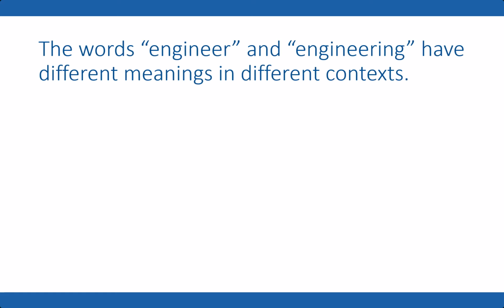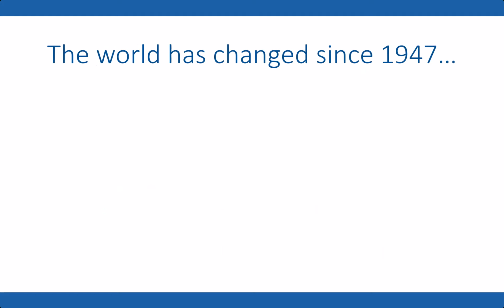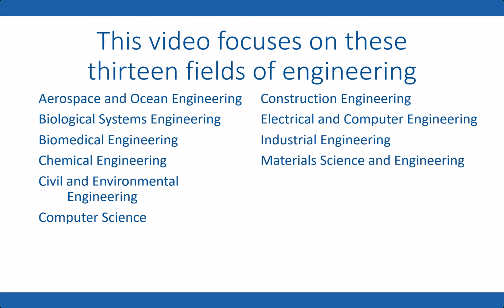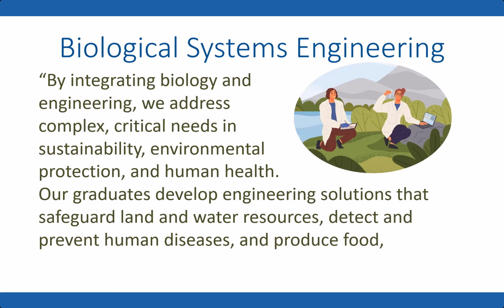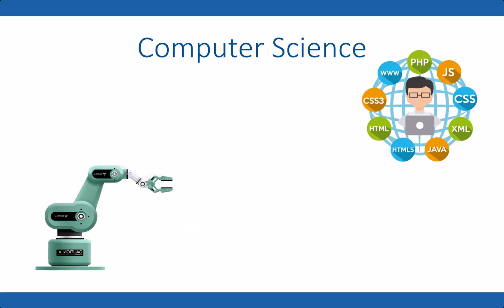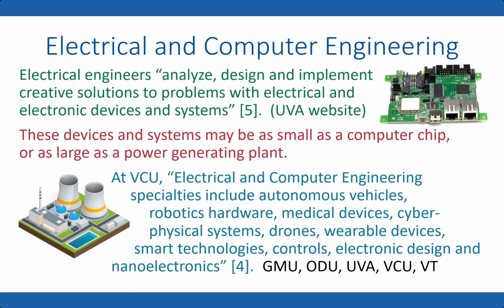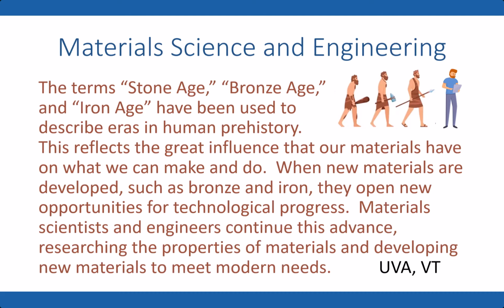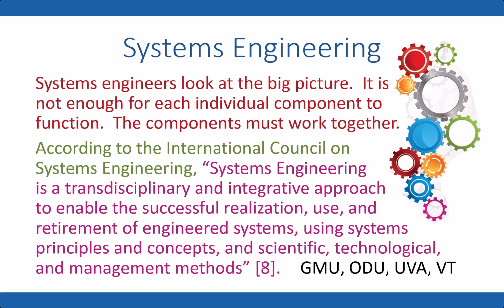What is Engineering?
Part of a series on Foundations of Engineering
This video gives students a brief overview of 13 engineering disciplines.

The VIVA logo is used by permission from VIVA.
The New River Community College logo is used by permission from New River Community College.
 All other images are licensed through Depositphotos.com

References:
[1] R. J. Smith, “Engineering,” Encyclopædia Britannica. Oct. 05, 2017. Available
[3] “CHE Undergraduate Programs | University of Virginia School of Engineering and Applied Science,” engineering.virginia.edu. (accessed Jun. 13, 2024).
[4] “Departments - Engineering - Virginia Commonwealth University,” egr.vcu.edu. (accessed Jun. 13, 2024).
[5] “B.S. in Electrical Engineering | University of Virginia School of Engineering and Applied Science,” engineering.virginia.edu. (accessed Jun. 13, 2024).
[6] U.S. Bureau of Labor Statistics, “Mechanical Engineers: Occupational Outlook Handbook: U.S. Bureau of Labor Statistics,” Bls.gov, Apr. 13, 2018.
[7] “What does a Mining Engineer do? Career Overview, Roles, Jobs | GSA,” The Geological Society of America. (accessed Jun. 13, 2024).